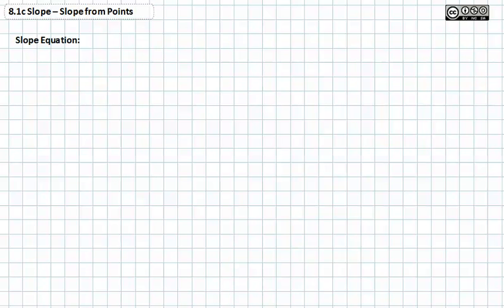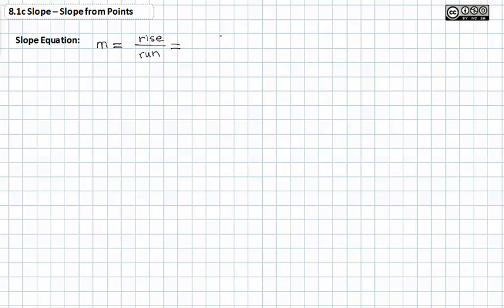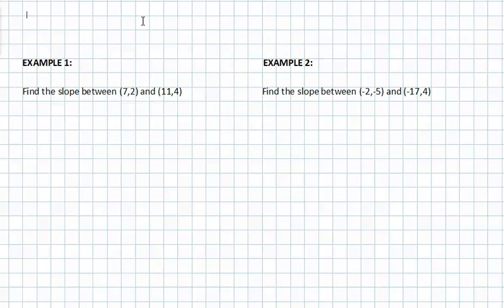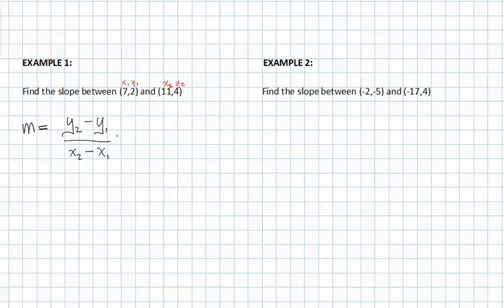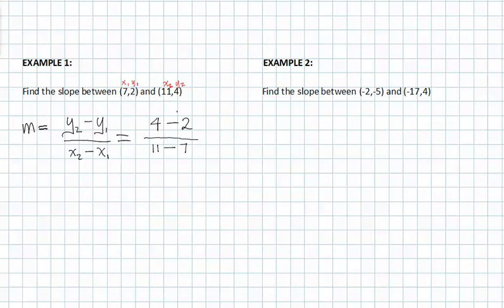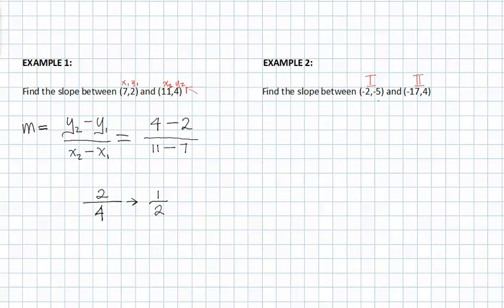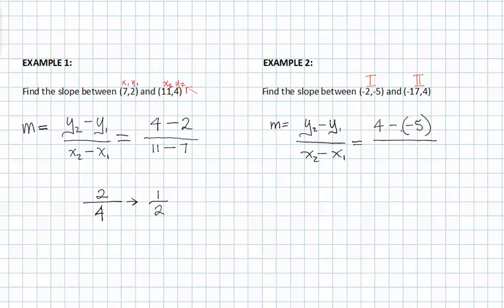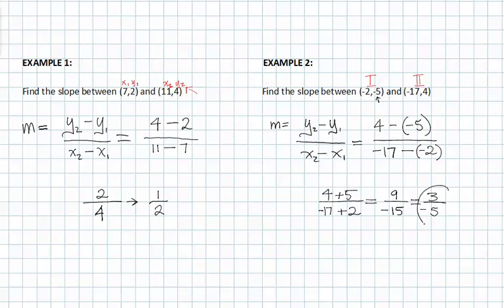8.1c : Slope from Points